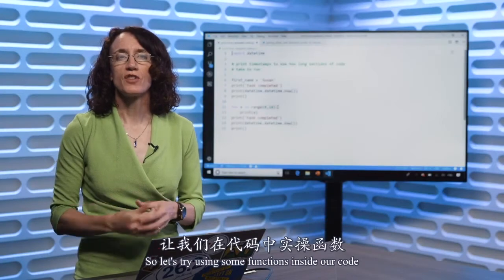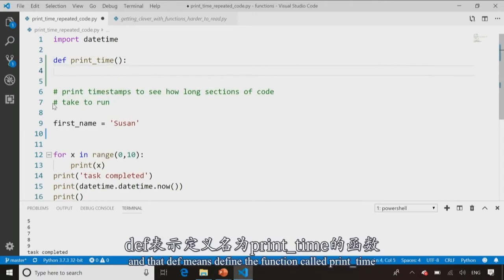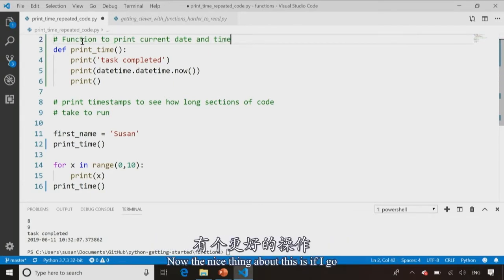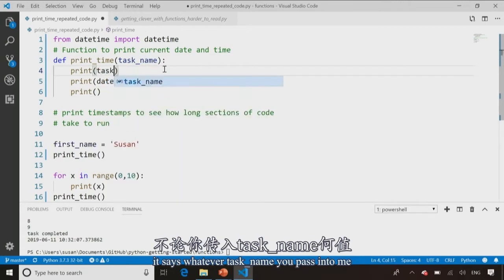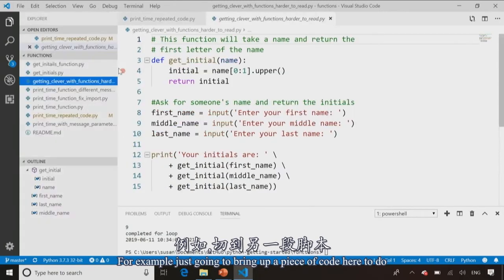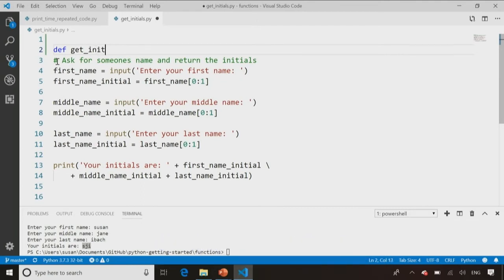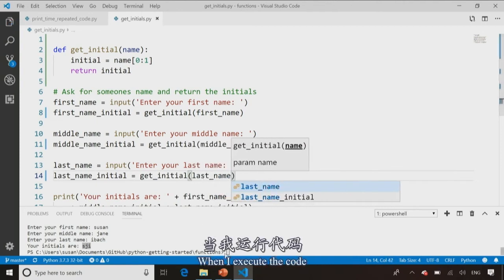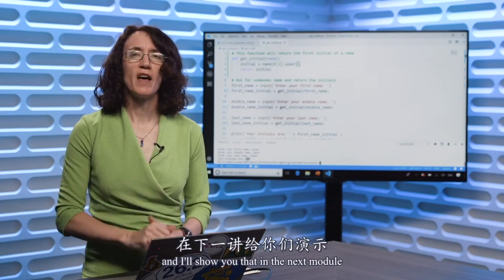30 实操函数 ｜小甲鱼原创翻译—微软官方 Python 教程